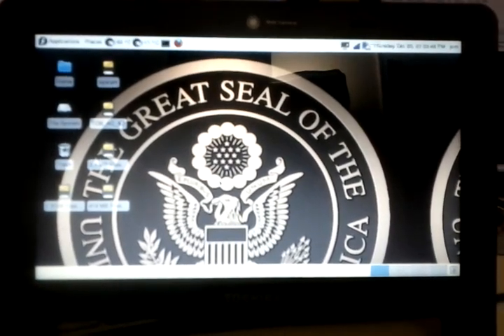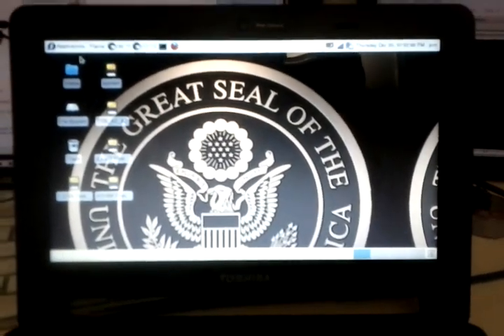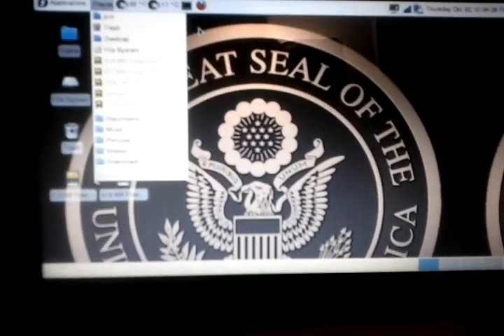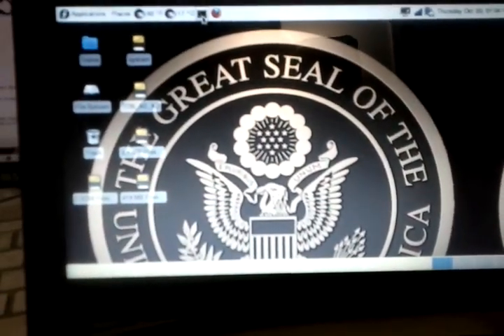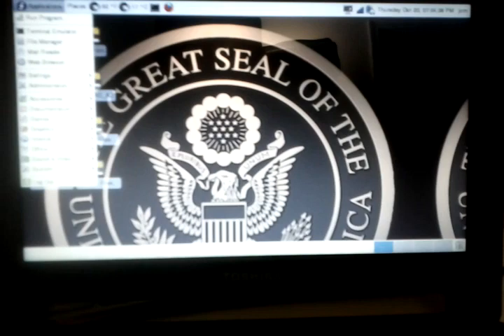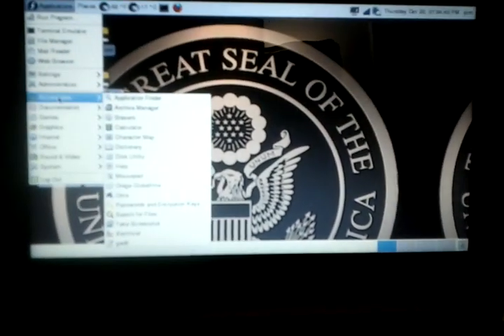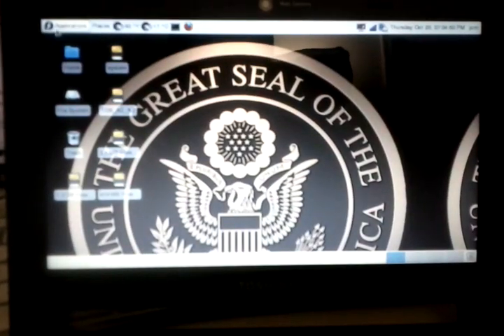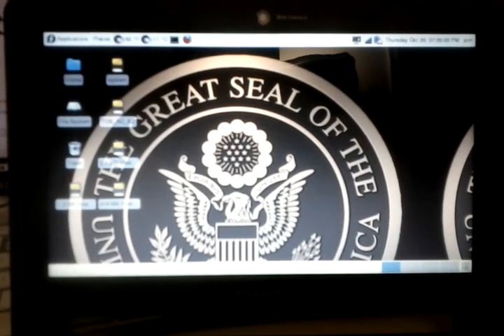Toshiba AC100U running Fedora 15